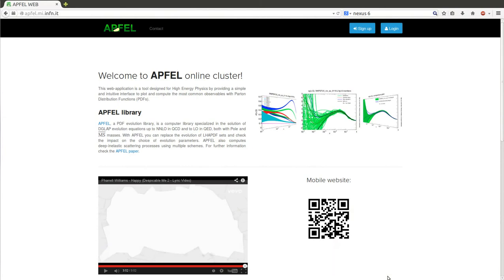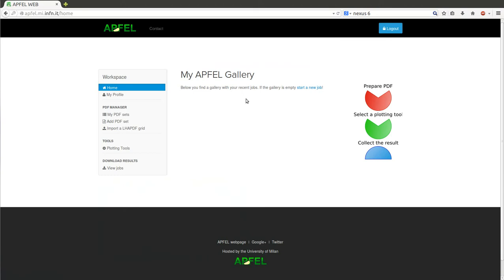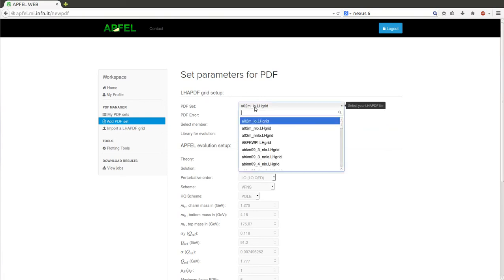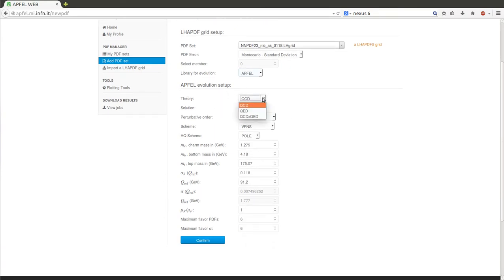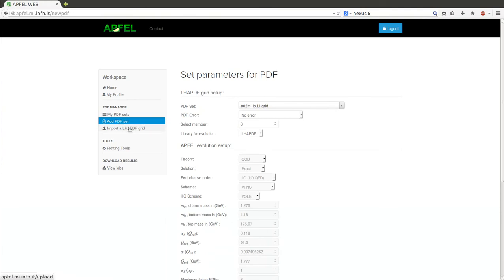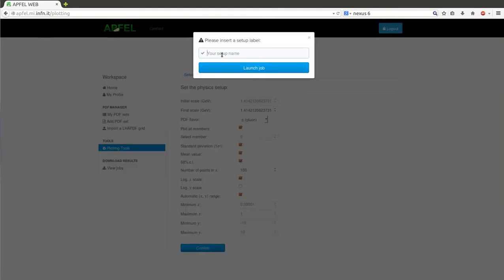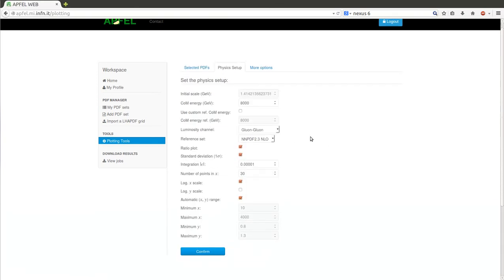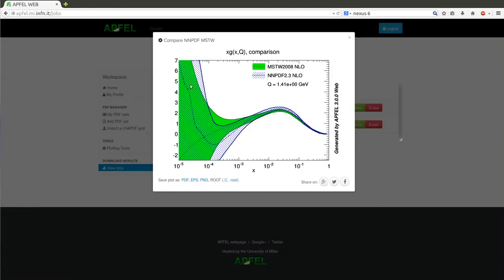APFEL Web Tutorial